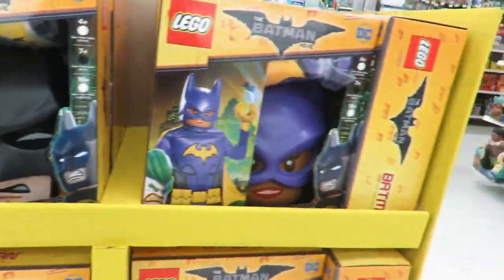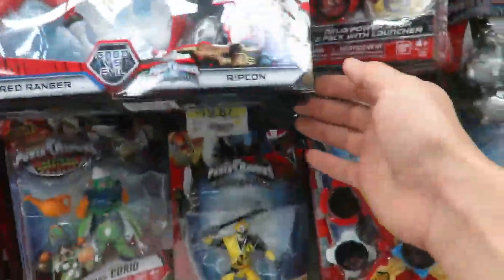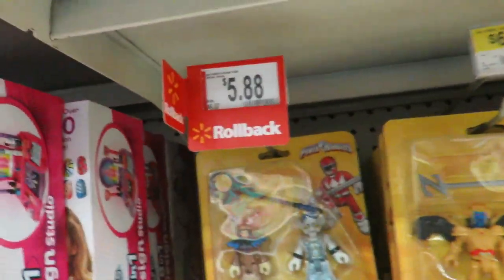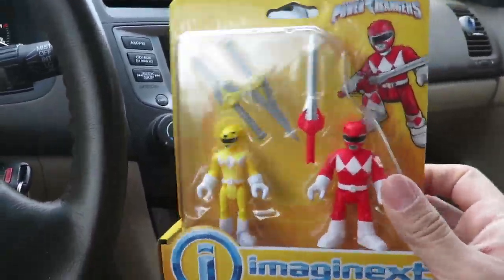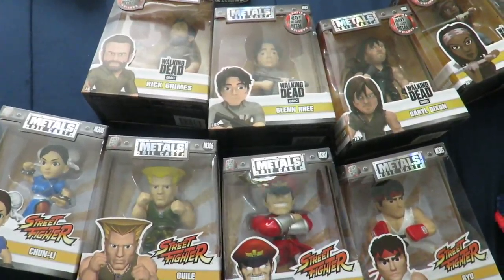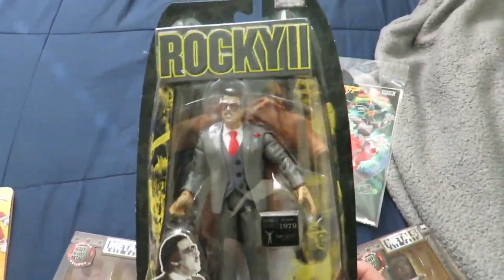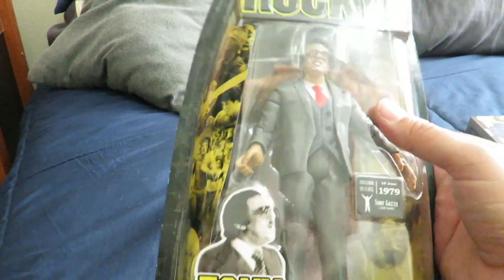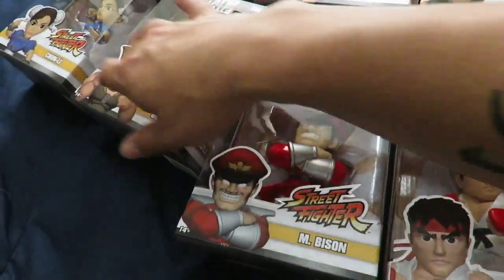Toy hunting Vlog: Jada toys Metal Die cast Street Fighter haul